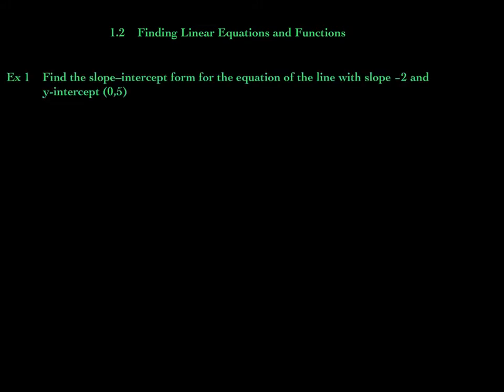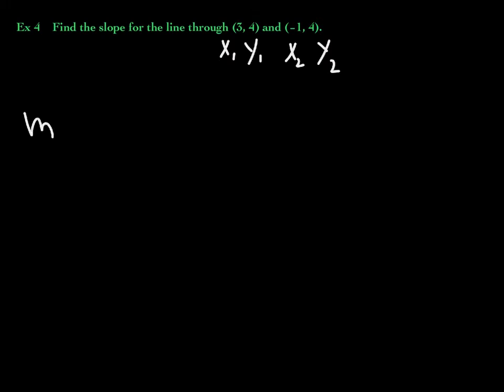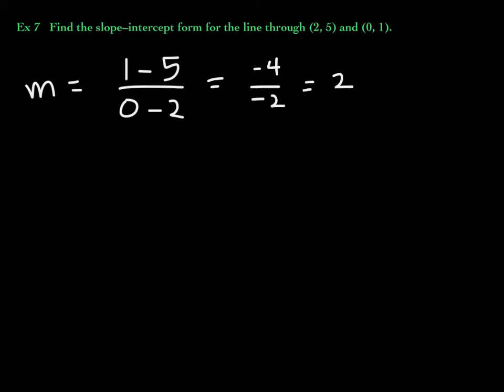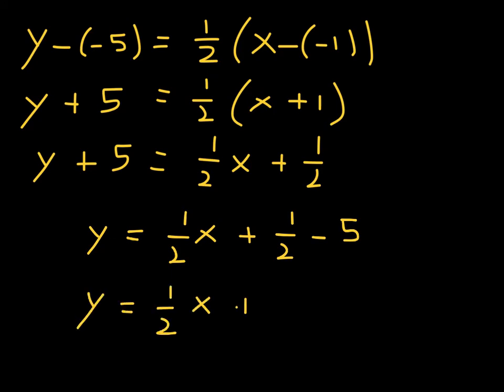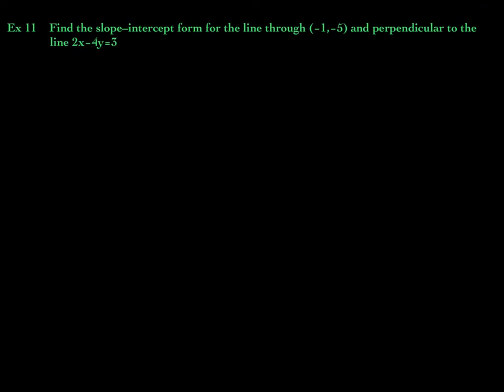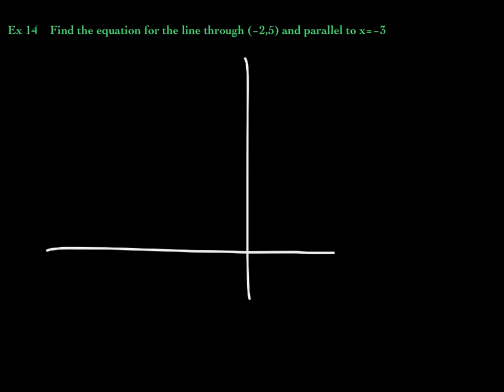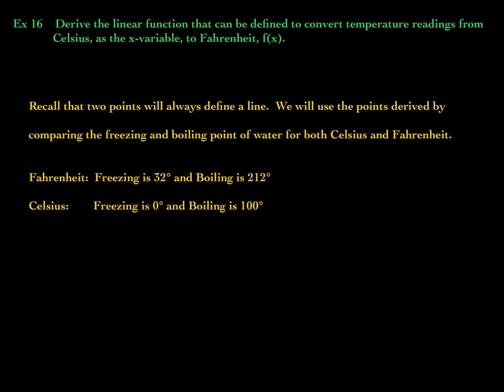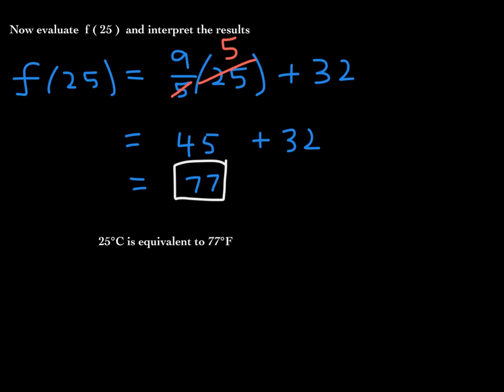Linear Equations | Slope Formula | Point-Slope Form | Linear Functions | College Algebra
Find the equations of lines given information about their graphs. Use the slope formula and point-slope form of a line to find the equations of lines.